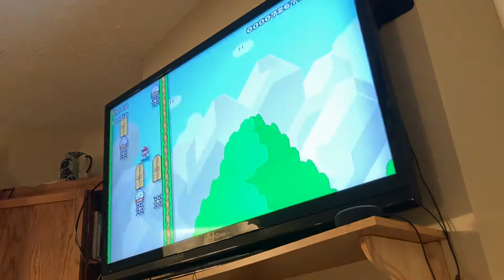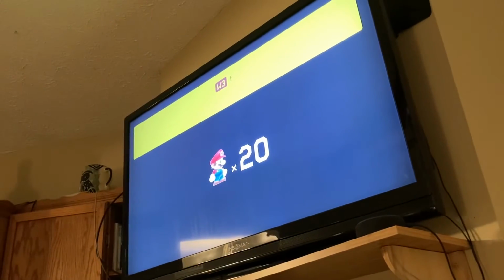The hardest Super world....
Yep. I created 10 of the most difficult, sadistic,hard levels I would ever make in SMM2. Have fun watching my pain walking through this super world of 10 levels, 5 worlds.

Lol enjoy I guess?😃😆😍😊